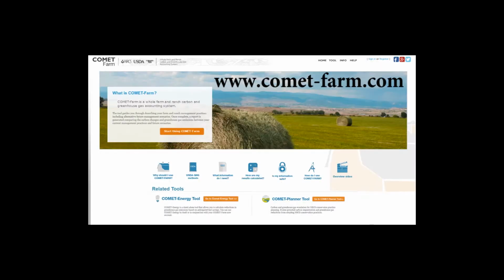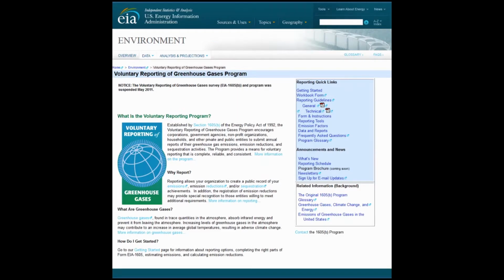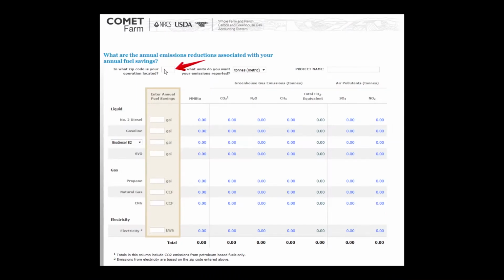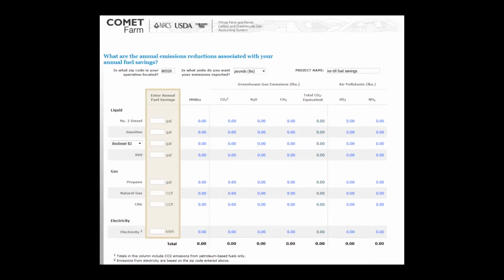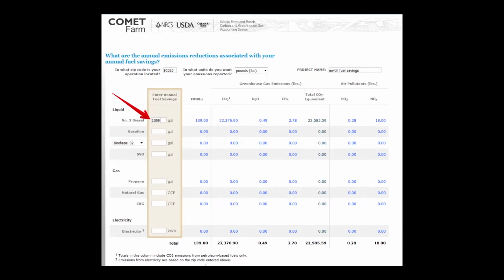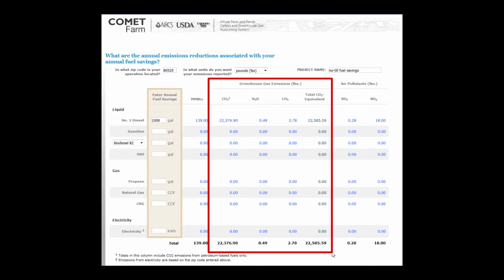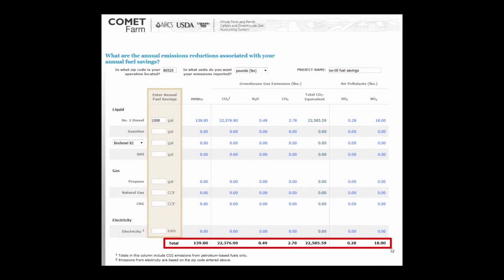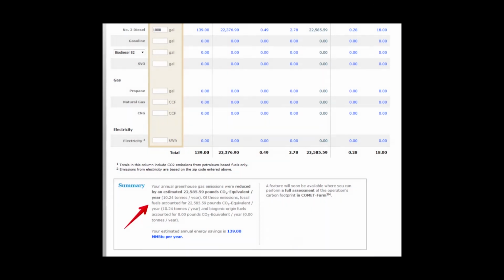Introduction to COMET-Energy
This video will walk you through using the COMET-Energy tool.